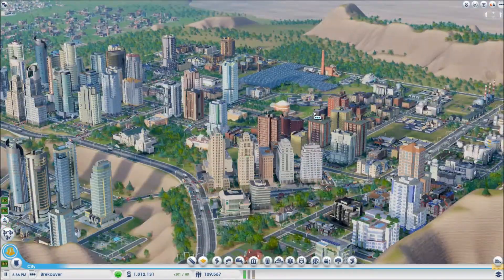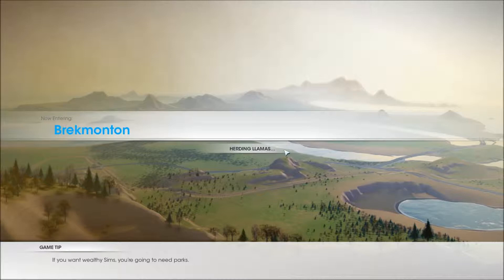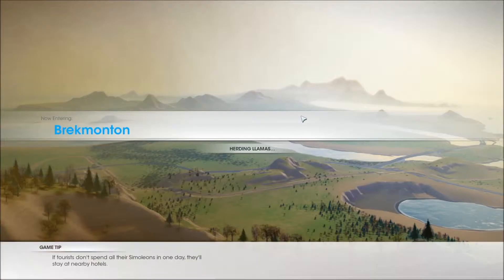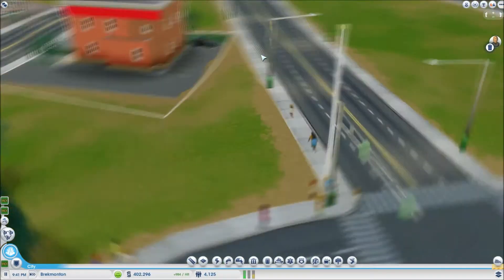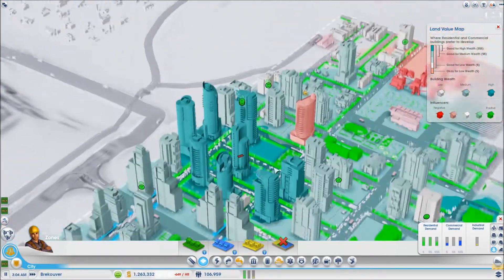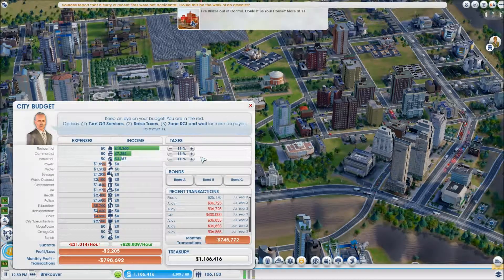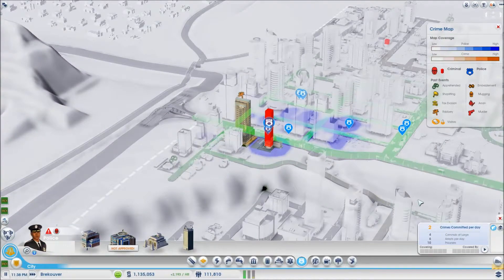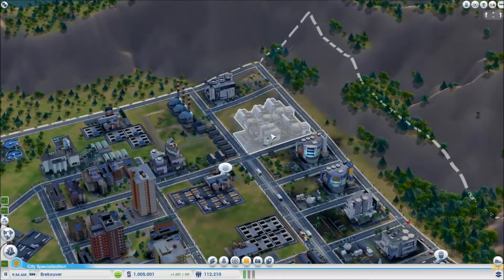SimCity - Ep. 28 - Jumping Around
Hello everyone! Welcome to the 28th episode of my SimCity let's play. Today, we spend a lot of time on loading screens... Hope you all enjoy! :D